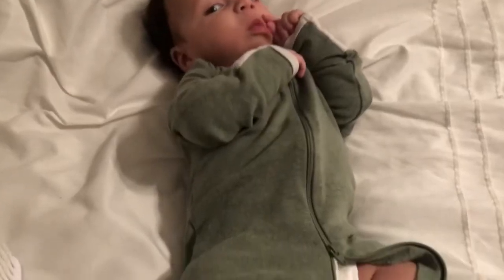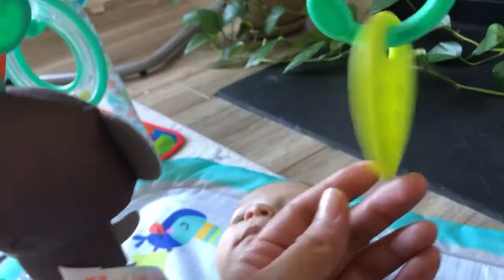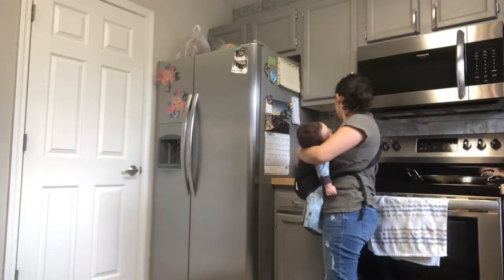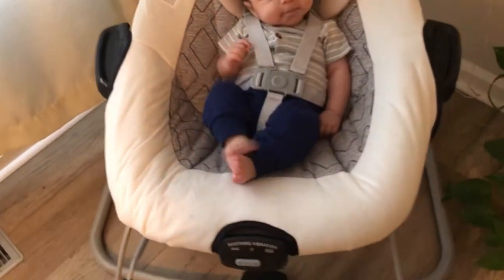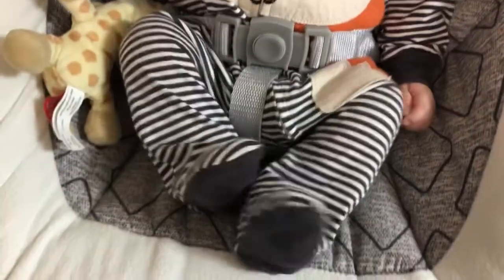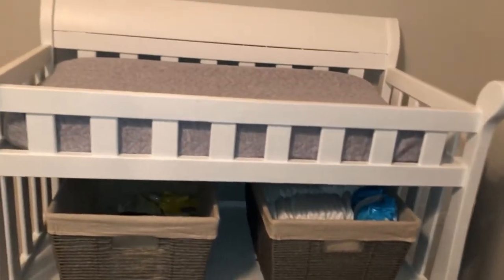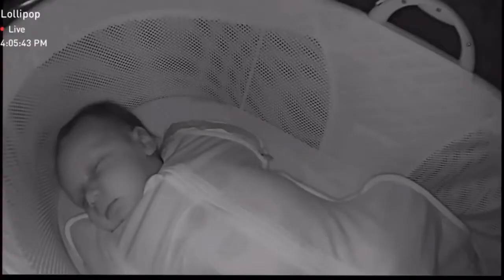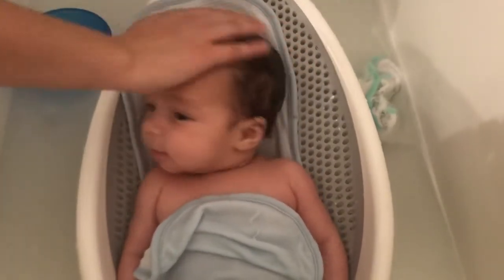0-3 MONTH BABY ITEMS I ACTUALLY USED✨ | NEWBORN MUST HAVES!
0-3 MONTH BABY ITEMS I ACTUALLY USED✨ | NEWBORN MUST HAVES!

Items mentioned in video:
3 pack Zip-up sleepers
Baby carrier
Graco baby swing and bouncer
Lollipop baby monitor
Little remedies for noses kit
Haakaa manual breast pump
Love to dream swaddle
Delta children 2-1 Moses basket bedside bassinet
Angelcare baby bath support

NEW HERE? -- Hi! I’m so happy you stopped by! My name is Sydney, I'm a stay at home mom to 3 year old twin boys and a newborn baby boy. I have been married for 5 years to my loving and supportive husband. I decided to start YouTube to have something for myself aside from being a sahm. I wanted to share my motherhood journey, and inspire as many people who are willing to join me through it! I focus on motherhood, cleaning motivation, and lifestyle videos. So if you enjoy, I would love it if you would stay a while and join my family.. subscribe, turn on your bell notification, and give this video a thumbs up!❤ Thank you so much for tuning in!

newbornmusthaves #0-3monthbabyitems